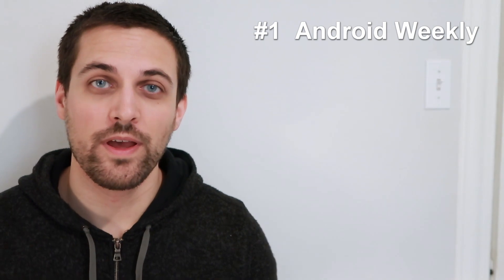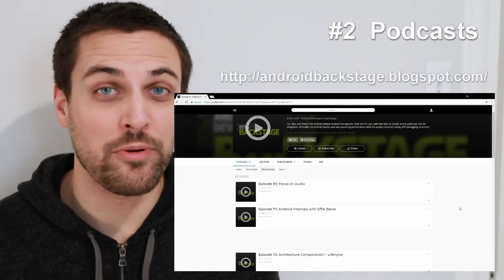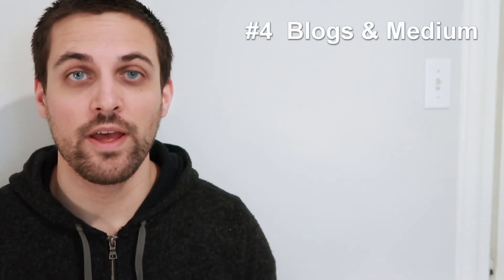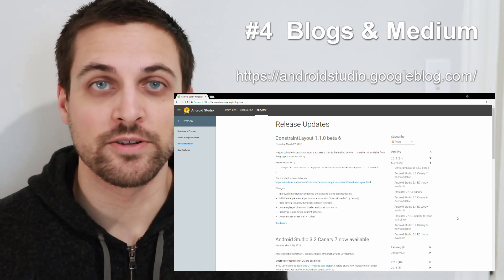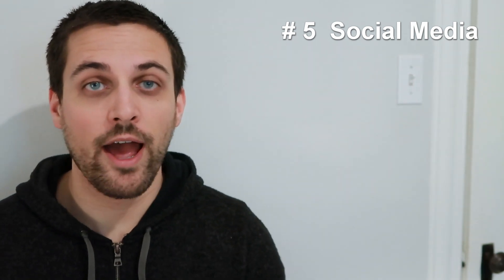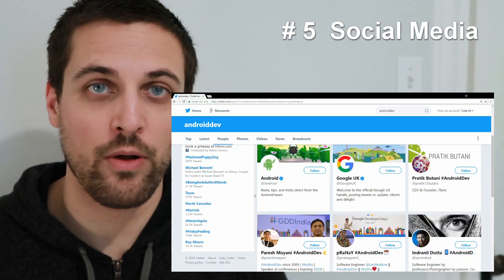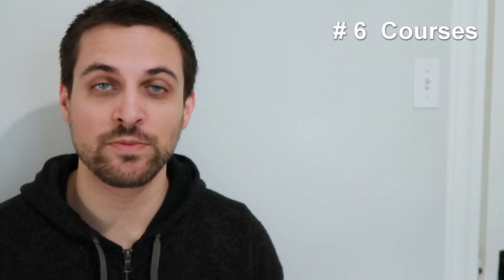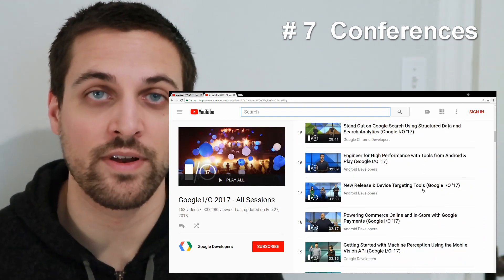How To Stay Up to Date as an Android Developer ??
It's useful to stay up to date with the latest tools, tips, and trends.  Thankfully, there are many free resources available to help us stay up to date as an Android developer.

In this video, I share a number of resources to help you keep up to date with Android, as well as generally keeping up to date as a software developer.

Thoughts, questions, tips on ways to stay up to date as an Android developer? I’d love to continue the conversation.